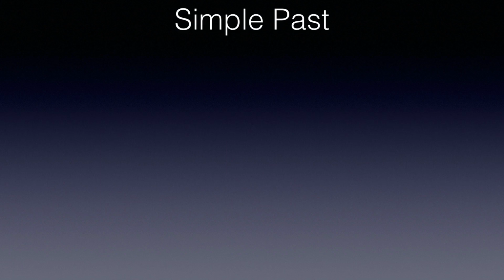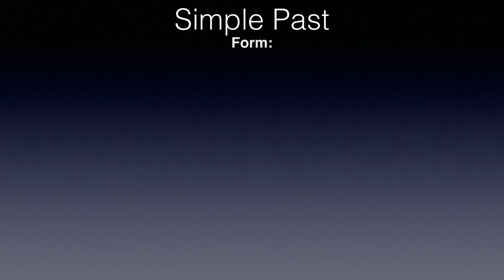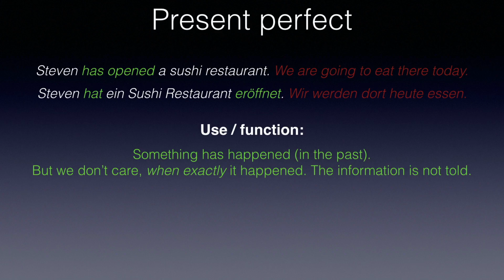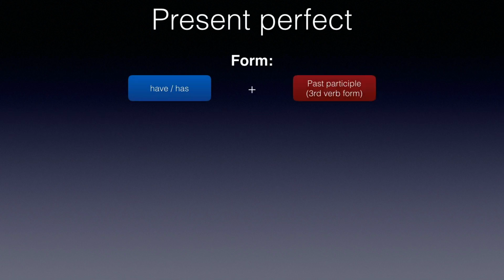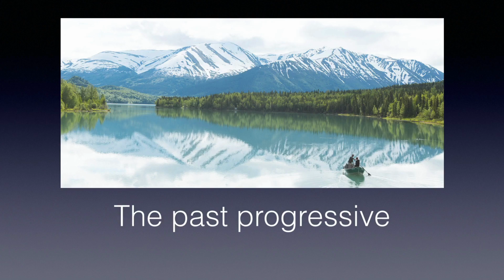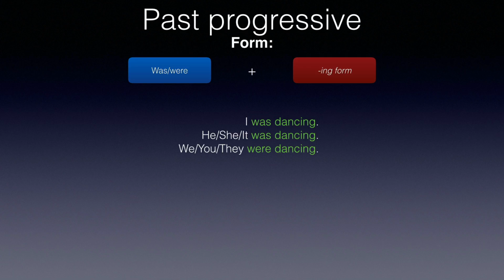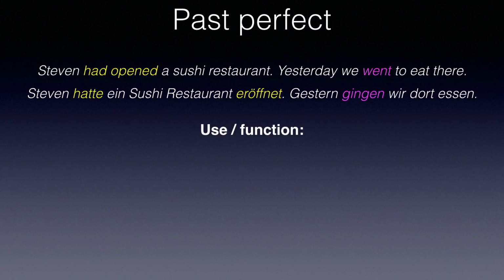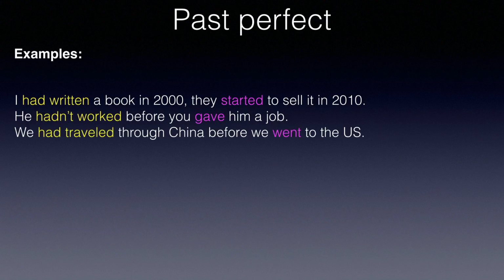Past tenses overview